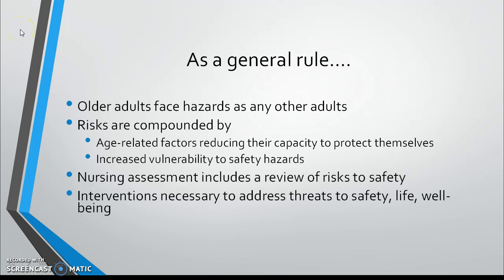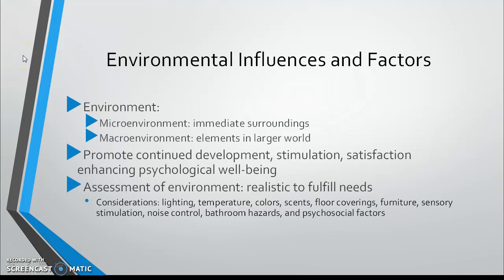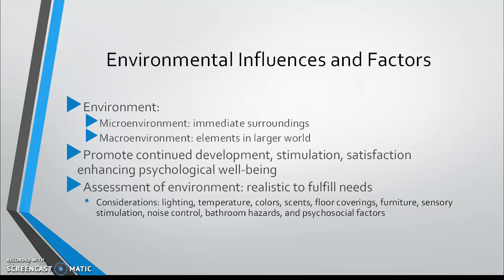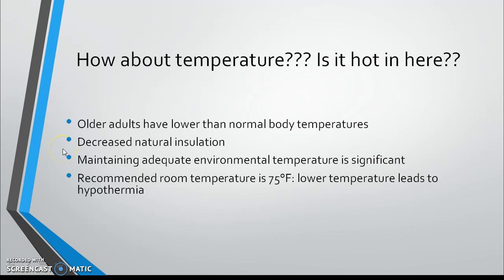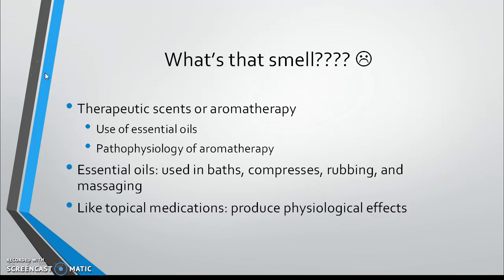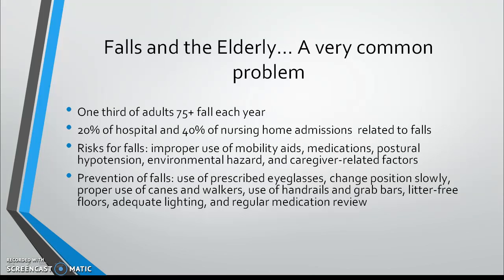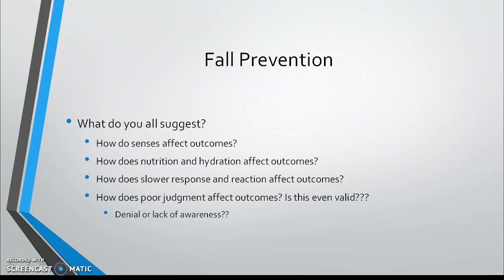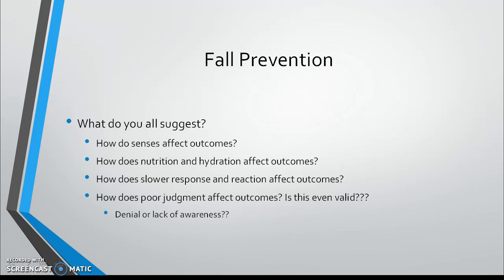Module 3 Ch 14 Part 1